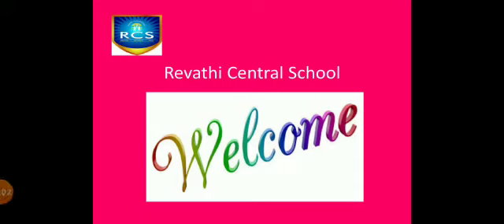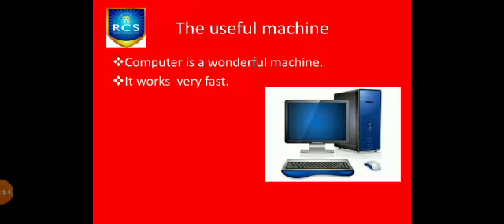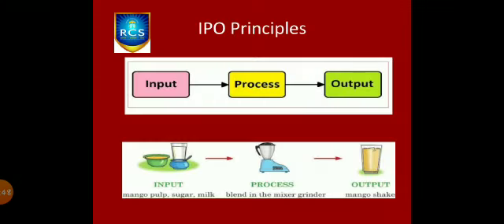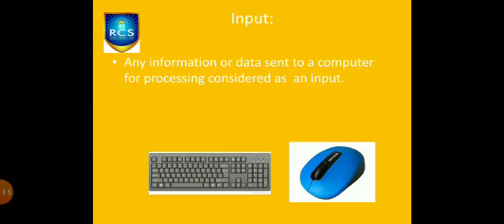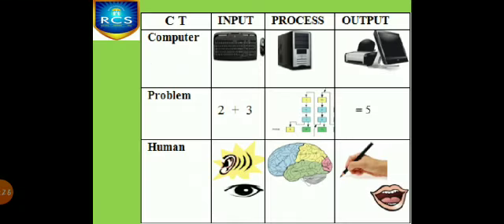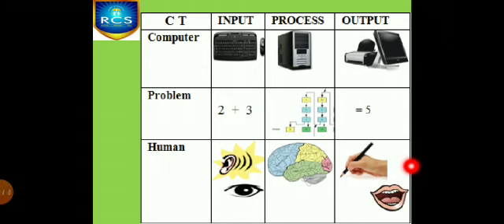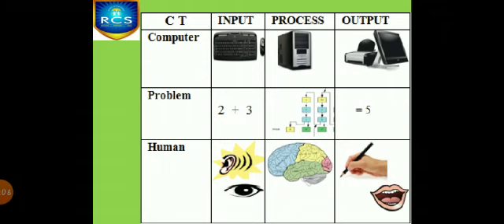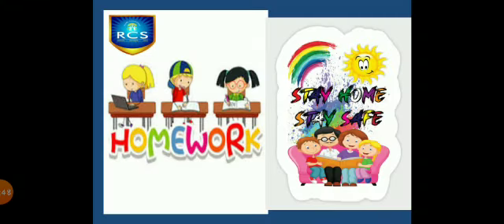C S G 2 08 06